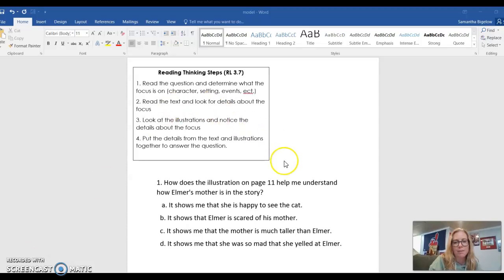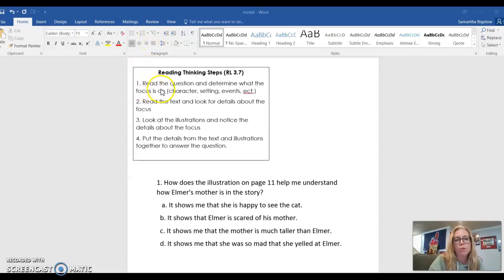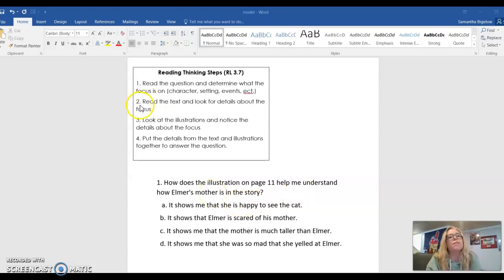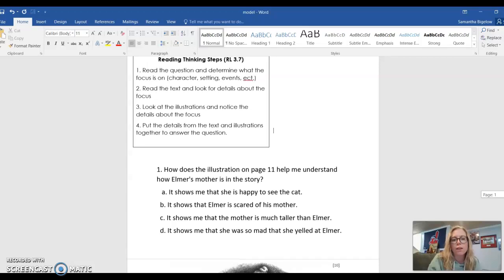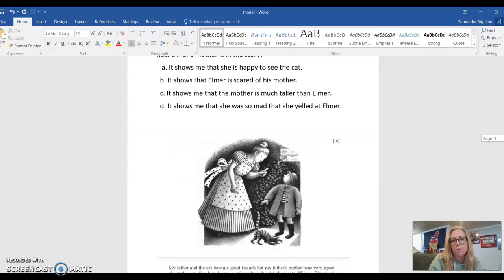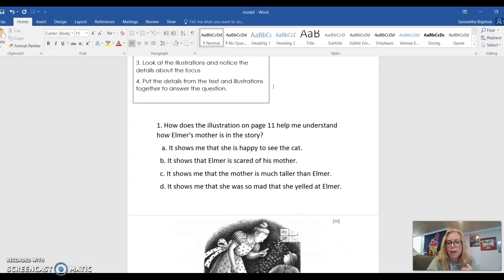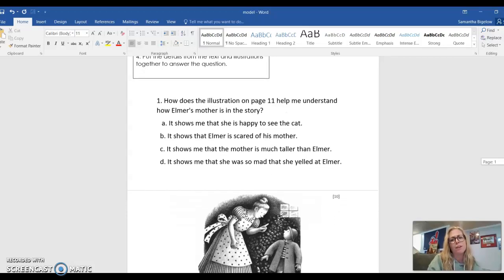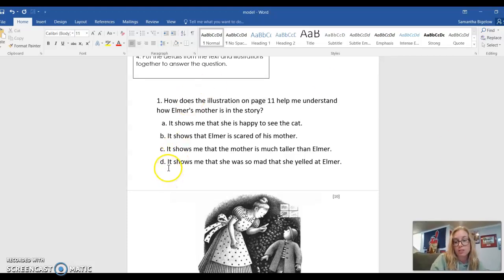RL 3.7 model